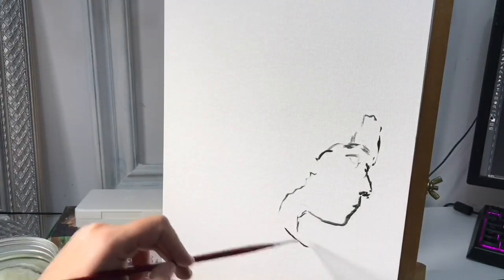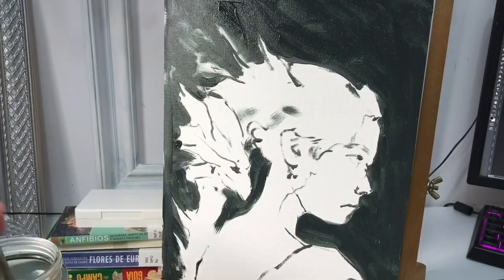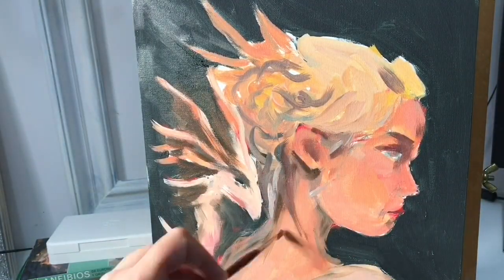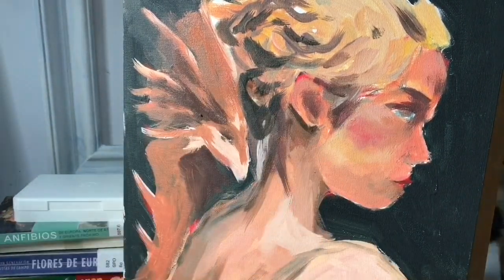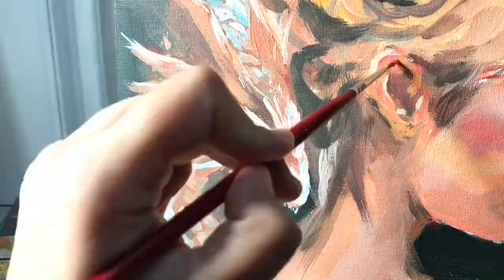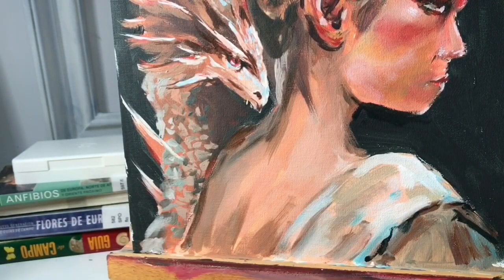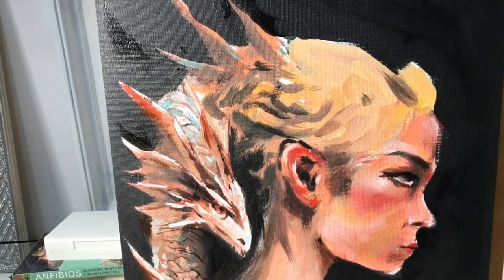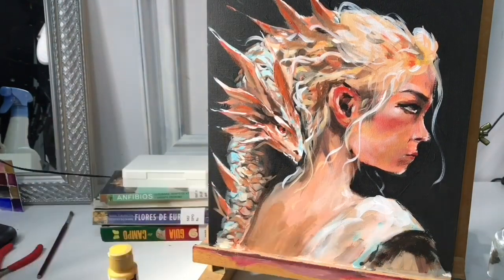My first attempt at a dragon